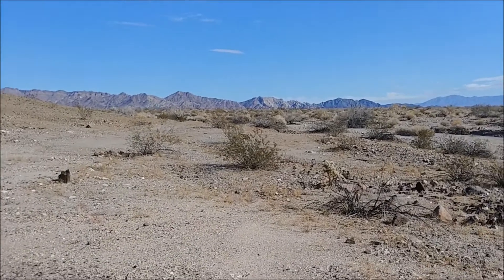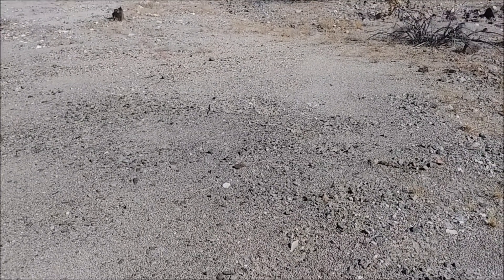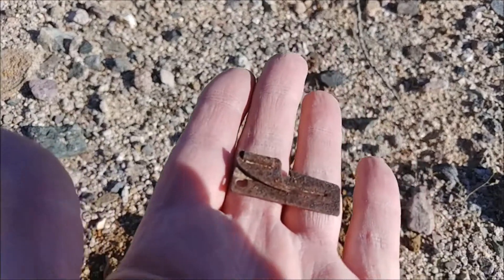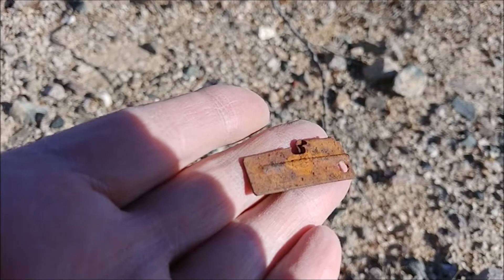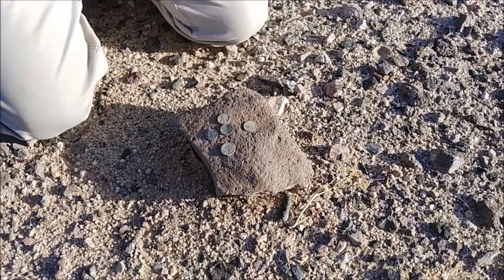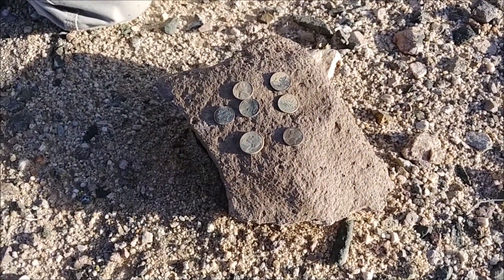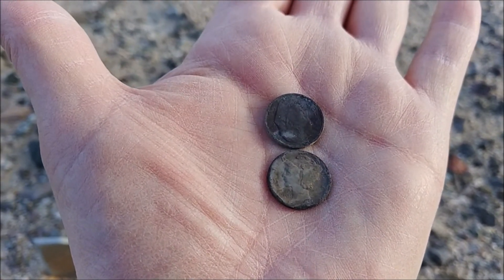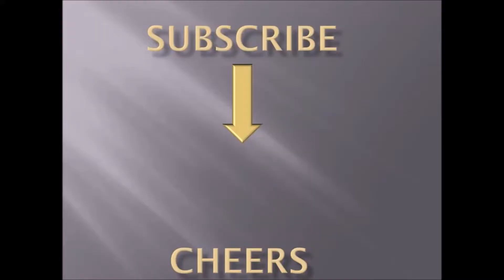Exploring some old camps in the Mojave desert - White's MXT ALL Pro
Fun times exploring old camps in the Mojave desert! We found some Silver coins and nice relics.
Happy Hunting.